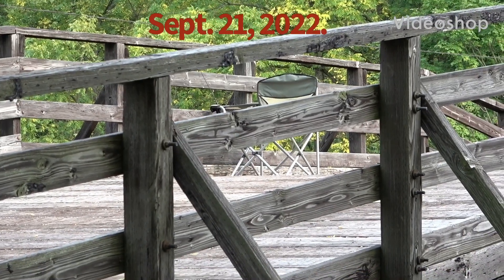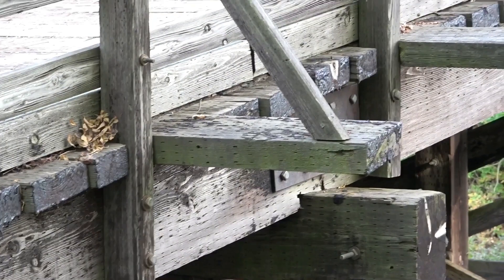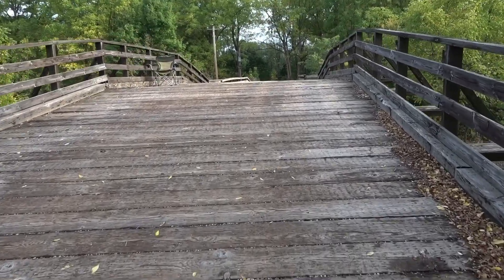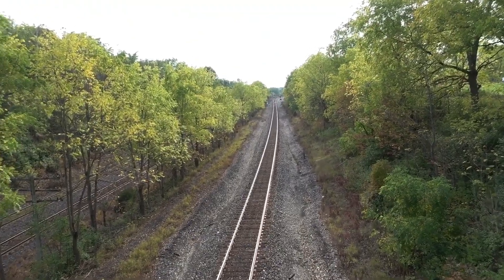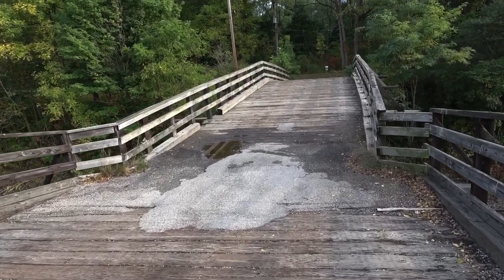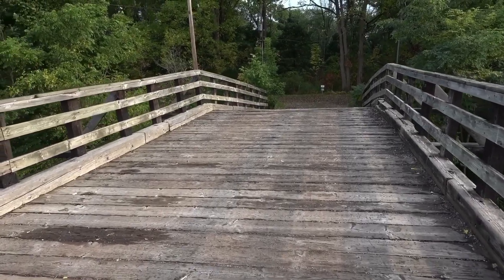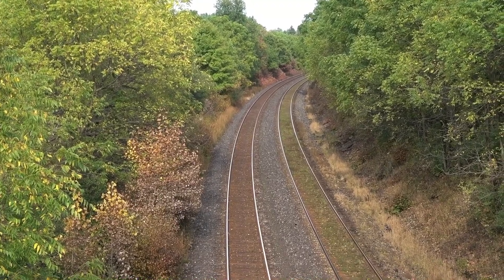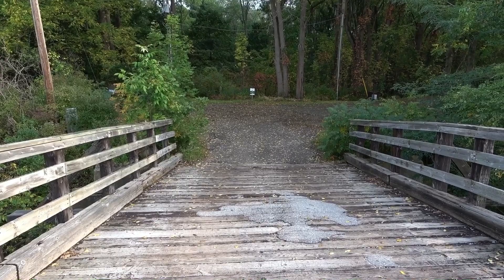Denfield road bridge near London, Ontario. A look at the bridge plus 2 Via & 1 CN freight train.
This video is from September 21, 2022 at the Denfield road bridge near London, Ontario, Canada.  I thought I would show viewers a bit more of the neat old bridge, & the 2 Via rail passenger trains.  After that is a CN freight train with locomotives 2200 & ex citirail 3960 with mixed freight.